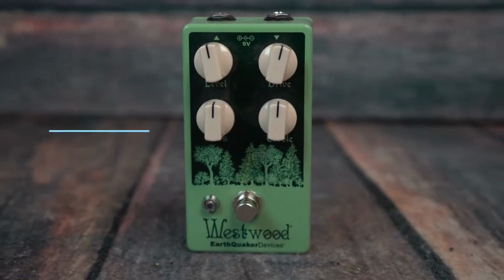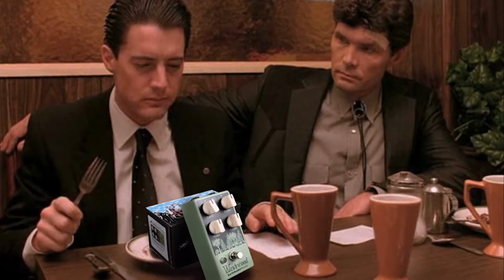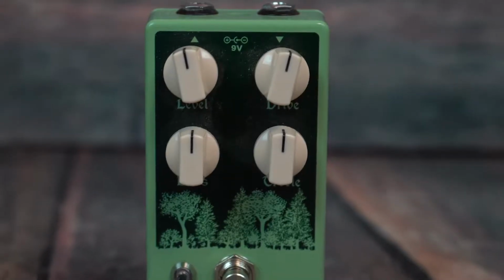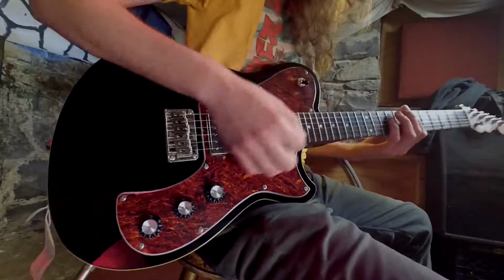~ Earthquaker Devices Westwood Review ~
Inspired by the often dark and moody classic TV series Twin Peaks, the EQD Westwood is a sensitive translucent overdrive manipulator designed to bring mild-mannered, light-to-medium gain to your favorite low wattage amp, pushing it into new and unrealized realms. Pair this with your favorite head or combo amp and your tone will soar with singing lead tones, articulate mids and stacked high tones with tons of sweet sustain. Grab a cup of coffee and watch as the Adirondack Guitar staff put this sensitive, misunderstood pedal to the test.